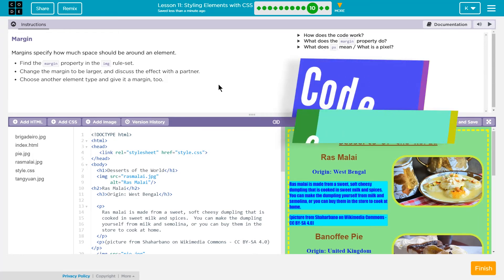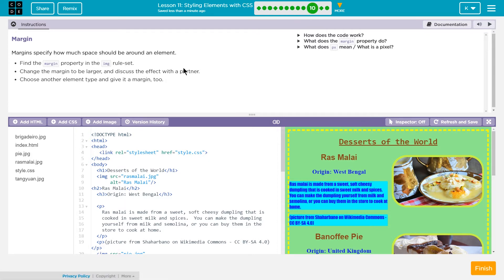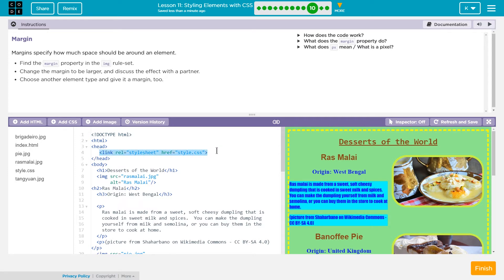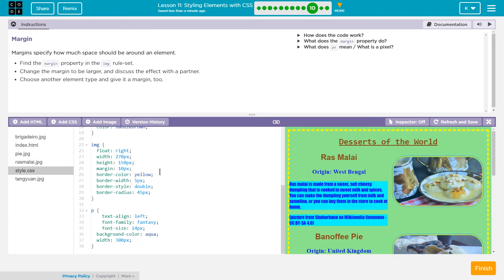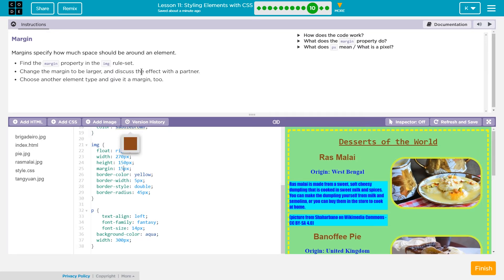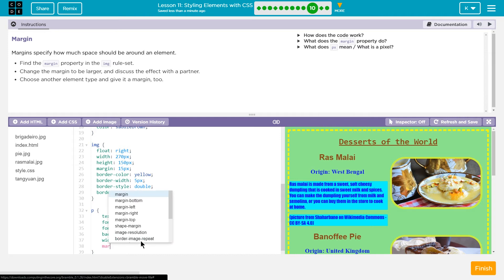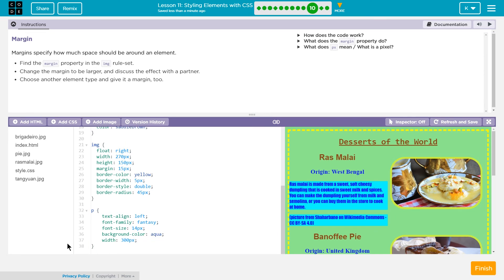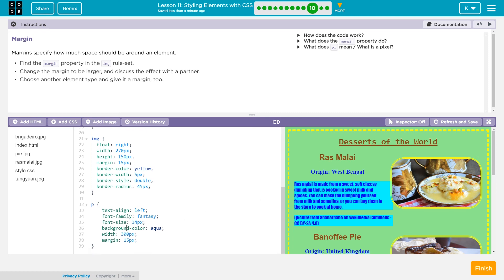Styling with CSS - Lesson 11.10 - Web Development Code.org CS Discoveries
Styling Text with CSS is part of the Web Development unit from Code.org's CS Discoveries course. This video tutorial walks through step-by-step how to correctly complete this section of the lesson. I have other tutorials on all levels from the Web Content and HTML chapter of this course.